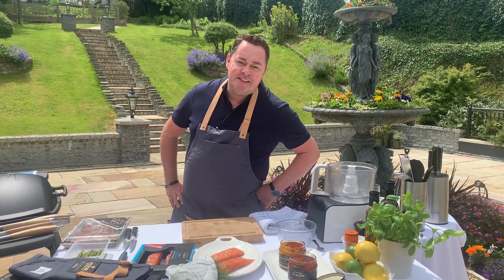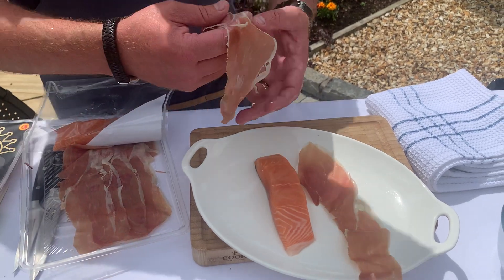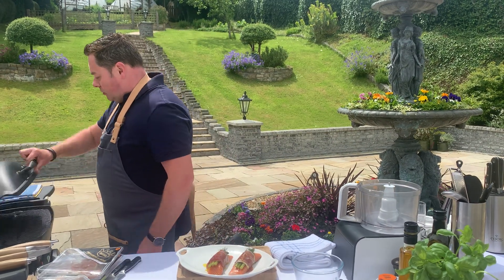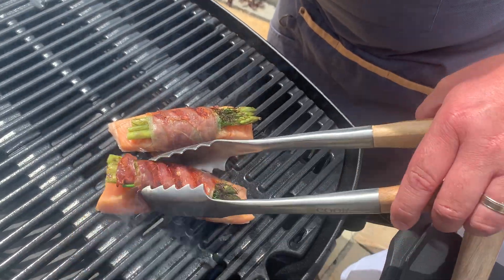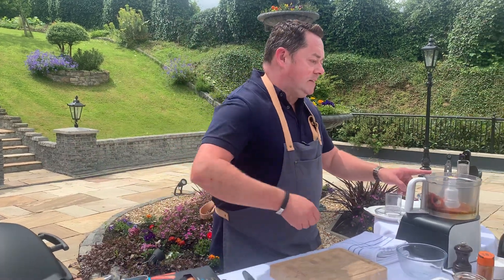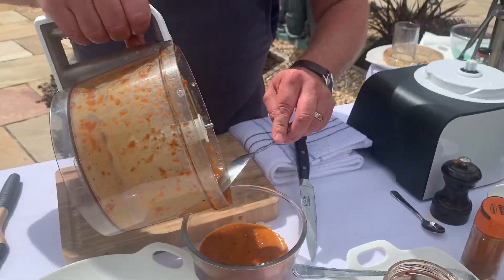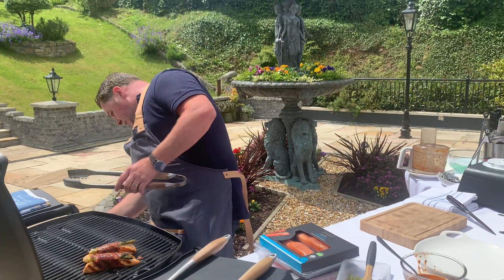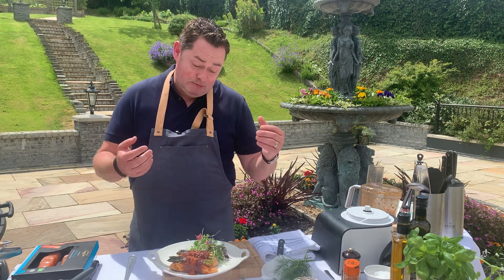Salmon and asparagus wraps